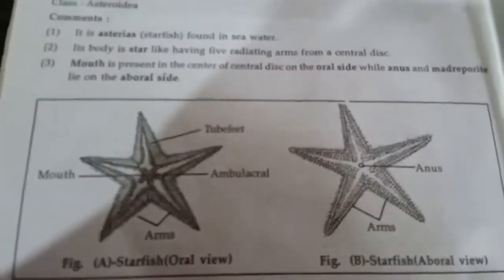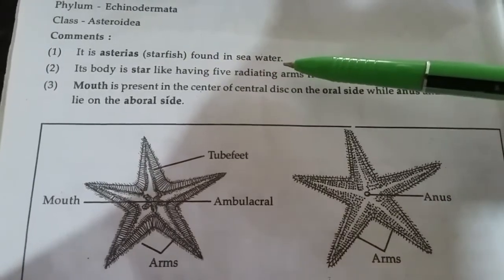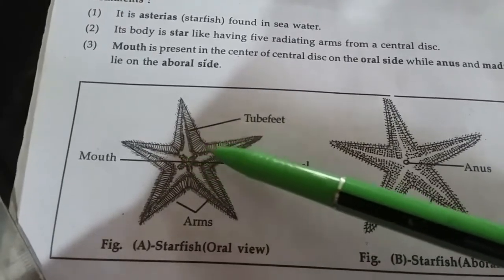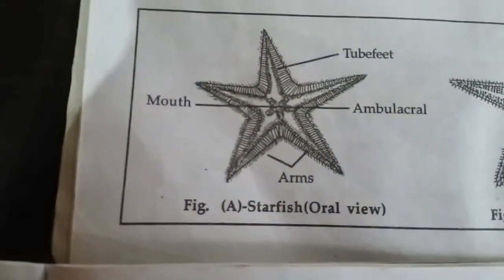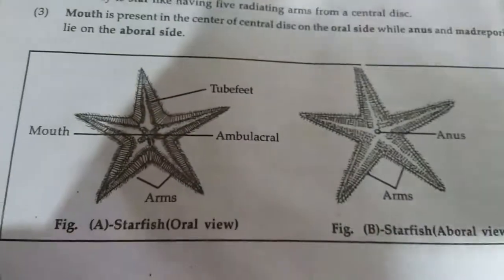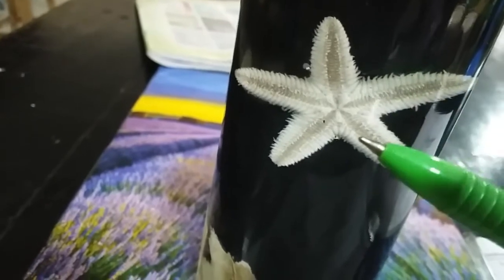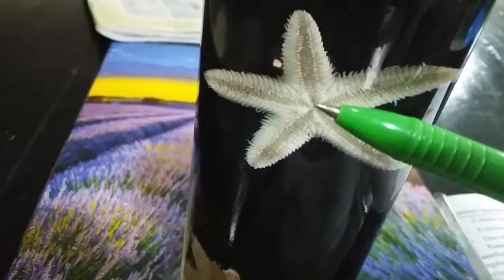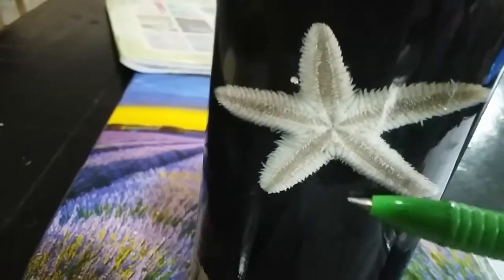Starfish (original)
Invertebrates...echinodermata...starfish